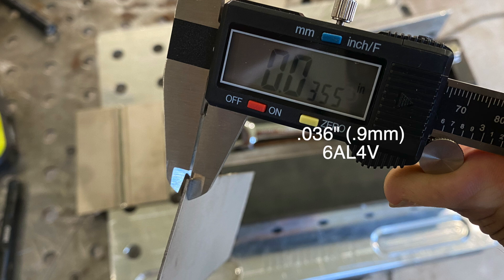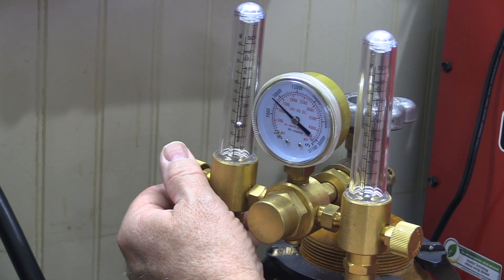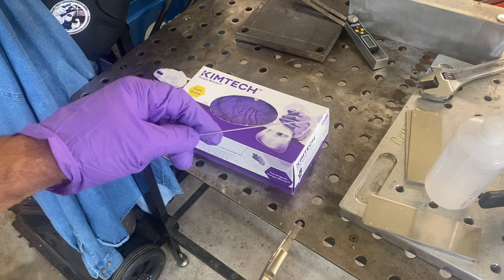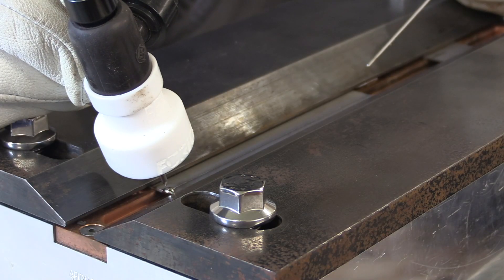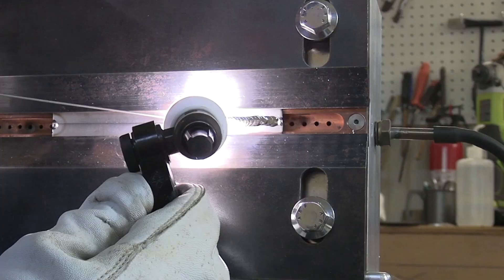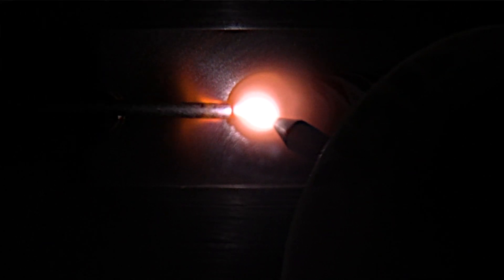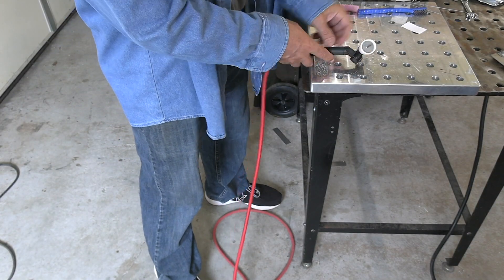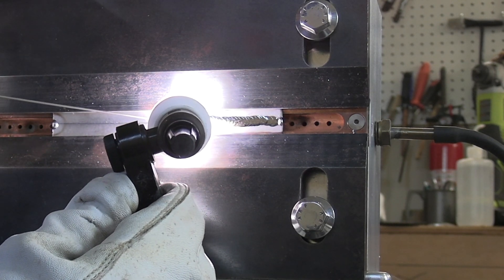Tips for Passing a 2G Titanium Weld Test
for TIG cup Kits, TIG Fingers, Gloves, DVDs, and other quality welding tools.  New products being added weekly.

Tips for passing a titanium 2g welding test as specified in AWS D17.1 specification for fusion welding in aerospace and aviation industries.